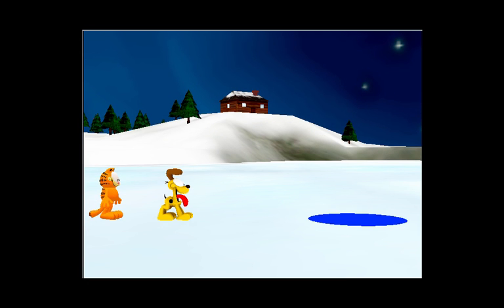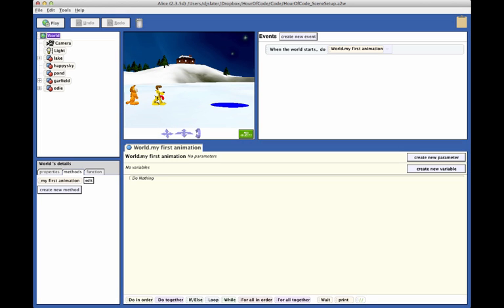HourOfCode - Overview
An overview of the Alice 2 Hour of Code Activity